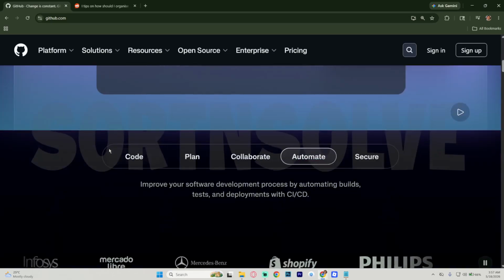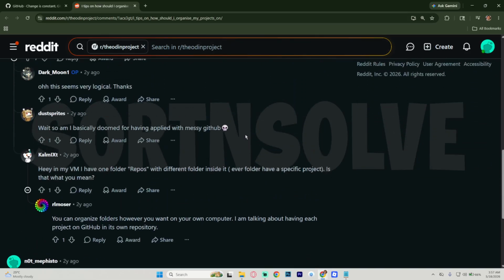How to Organize Projects on GitHub - Full Guide